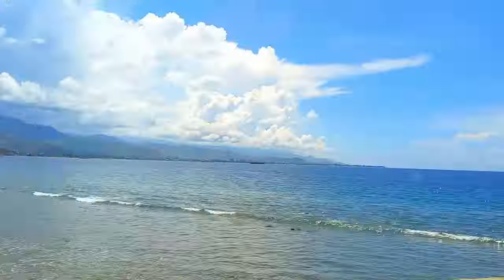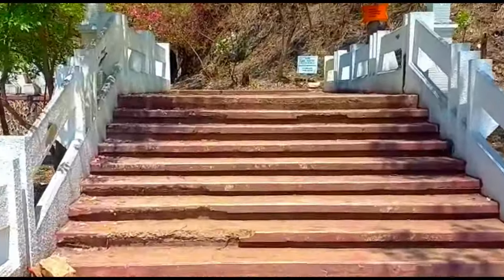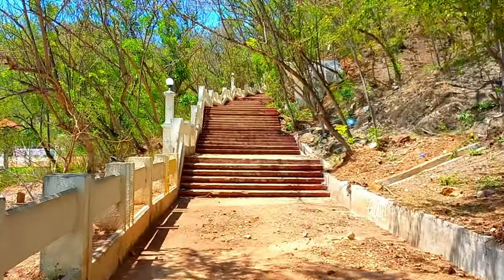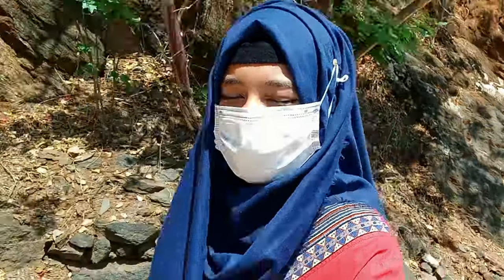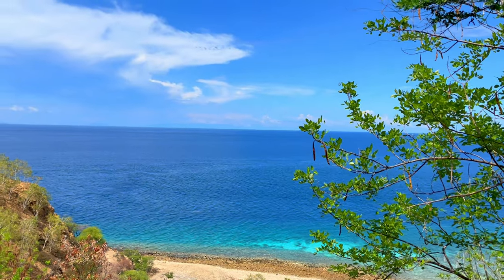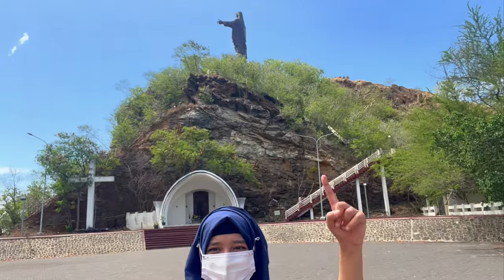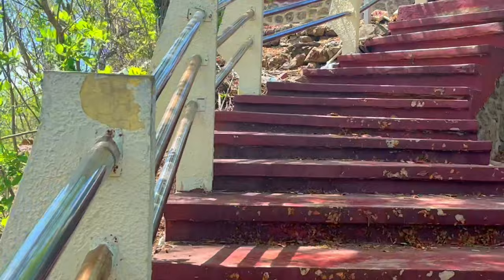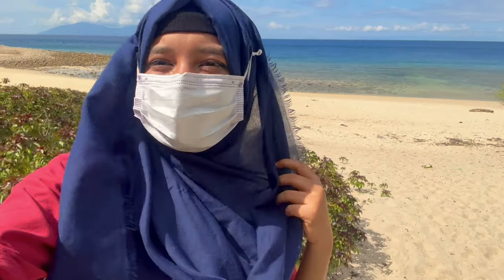Cristo Rei of Timor Leste🇹🇱 | Cristo Rei of Dili | Timor Leste in 2022 | Timor Leste Beach 🌊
In this video, I will be exploring the most iconic tourist attraction of Timor Leste Island called Cristo Rei. Timor Leste is a country located in Southeast Asia.  I will be exploring Cristo Rei while showing you guys the ethereal beauty of the mountains and oceans here. I hope I am able to bring forth the the surreal beauty of Cristo Rei along with the Timor Leste beach in this serene city of East Timor called Dili.
Share this with others to enlighten others with this fascinating tourist spot.

Check out my first vlog, in which I am discovering Timor Leste Island while showing you guys the beautiful and scenic displays out here.🇹🇱👇🏻

0:00  Cristo Rei Intro
0:13  Quick Intro on what I will do
0:29 Arrived at Cristo Rei
1:00 The Stairs
01:26 How many stars are there?
01:35 Timelapse of the Stairs
02:08 The staircase that leads to the sea
02:30 Second view of the sea
02:49 The stopping Platform
03:15 The last set of stairs
03:28 Third view of the sea
03:39 Cristo Rei Statue
03:50 Cristo Rei Beach
04:35 Outro